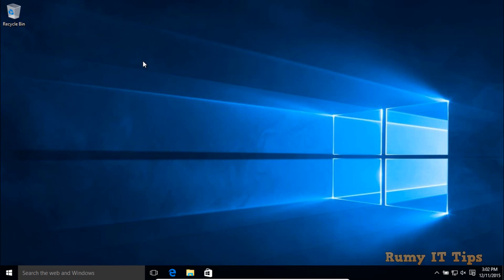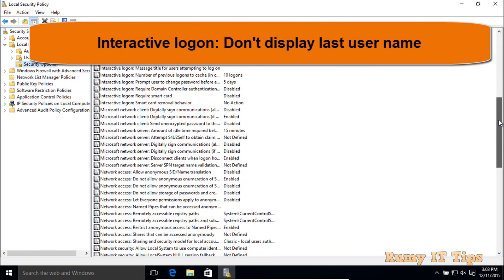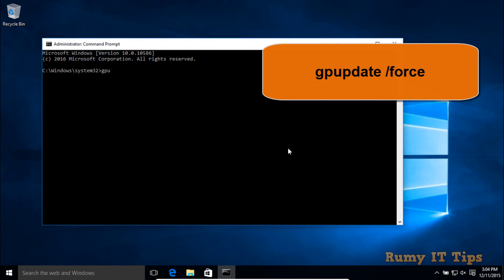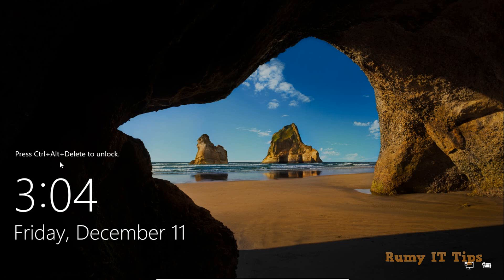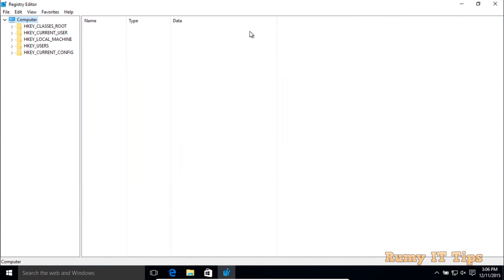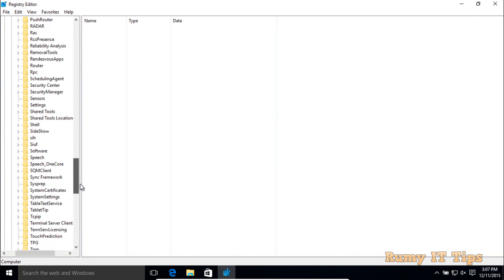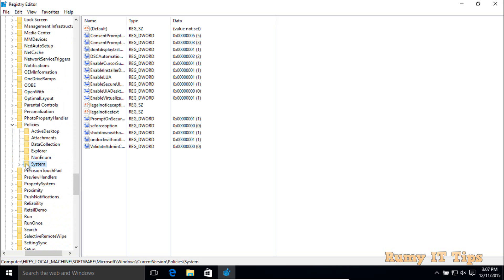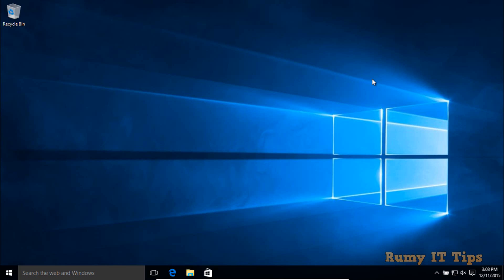How to make Windows 10 ask for user name and password during log on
How to make Windows 10 ask for user name and password during log on or windows 10 the username or password is incorrect or windows 10 username or password is incorrect:-Let me Know what you think by Commenting and rating this Video !